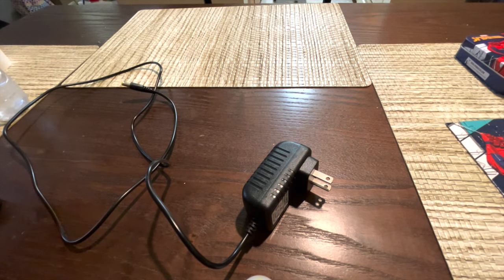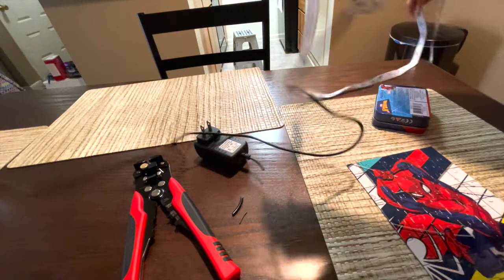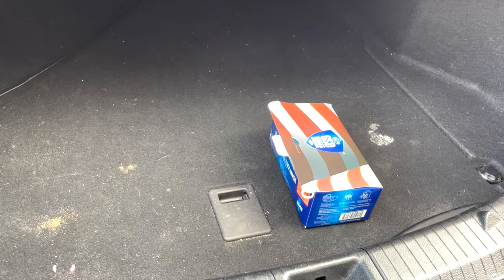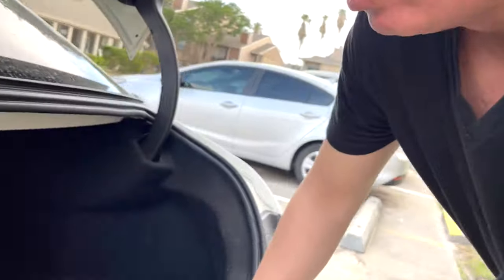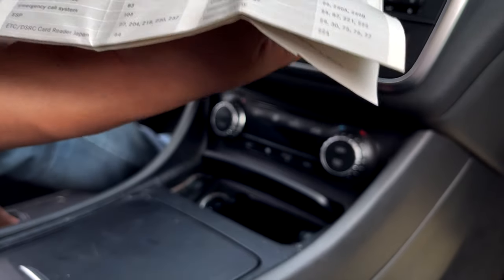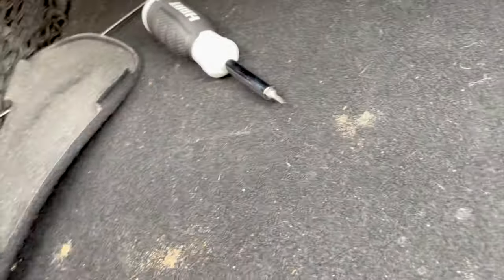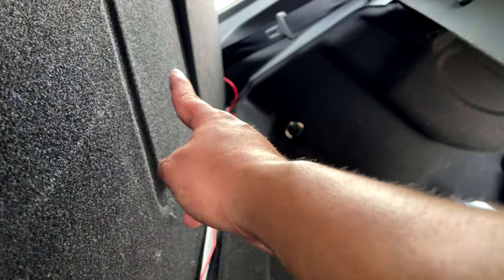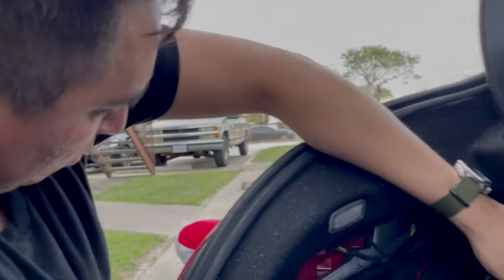The complete guide to wiring your starlight headliner (Part 2)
This video is the long awaited part 2 of the first starlight headliner video. this video will show you exactly the steps I took and the tools I used to hardwire my starlight headliner ‘light engine’ into my fuse box. I'll be working on improving the video quality. enjoy.

00:00 starting
01:00 cutting and stripping AC adapter wire
03:38 Find your fuse box
04:45 Find the correct fuse
07:20 How my car is currently wired (before the hard wire)
10:40 How to test for the correct fuse
17:00 Running your Power Wire to fuse
21:45 Installing Power Wire to AC adapter wire
25:50 Installing Ground Wire to AC adapter wire
31:00 Overview of work completed so far
33:00 Installing Add a Circuit Fuse Tap
37:50 Install COMPLETED
38:55 Final reinstall trim panels